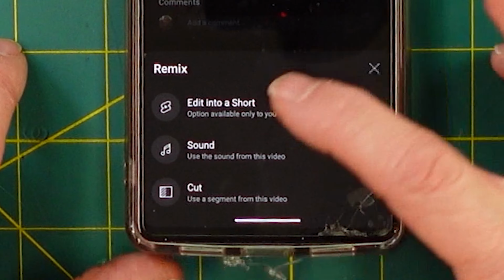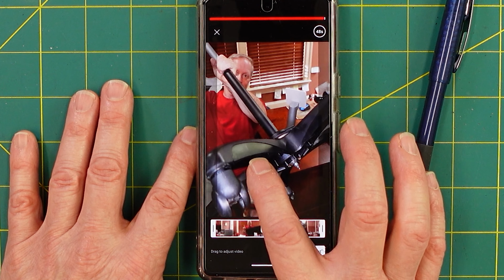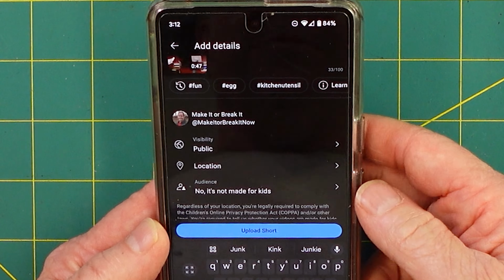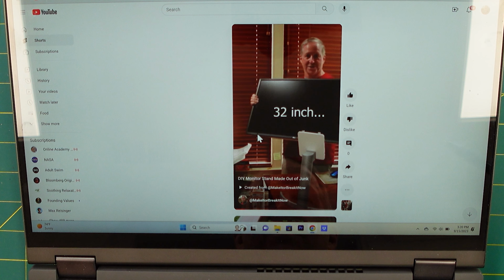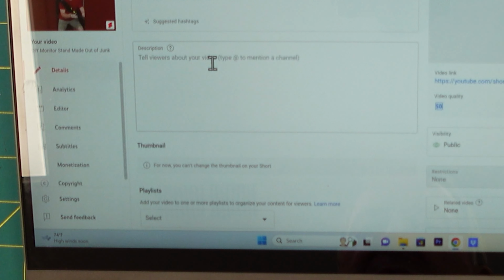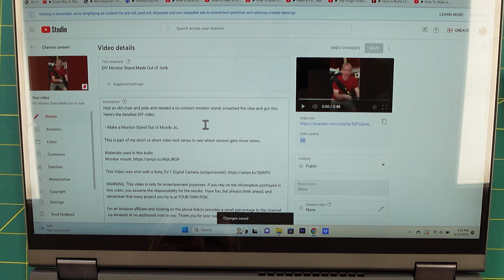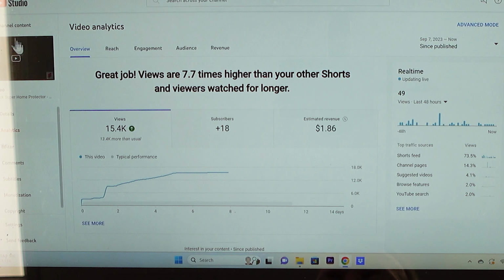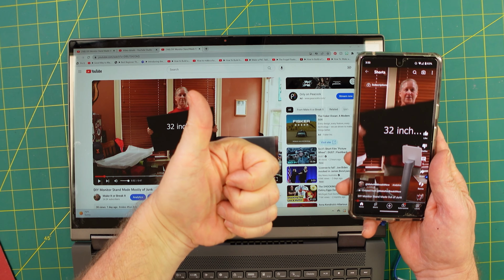Make SHORTS from Your Videos + Stats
Here's how to make a Short from your regular YouTube videos. And how it makes you $s, grows subs, and your channel.

This Video was shot with a Sony ZV-1 Digital Camera (unsponsored)
This video also used a Pixel 7 (unsponsored)

 / audiolibrary